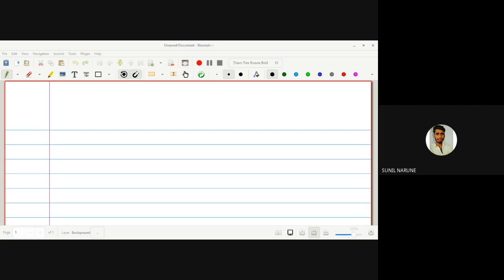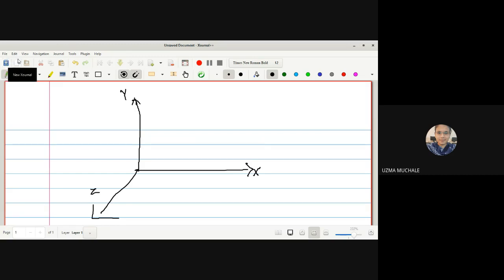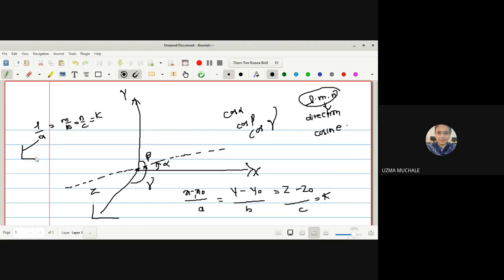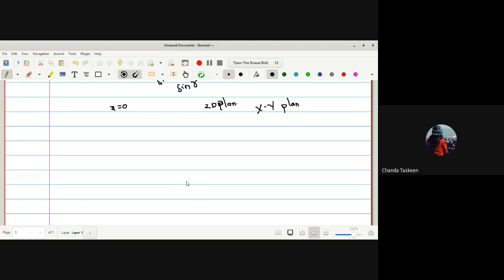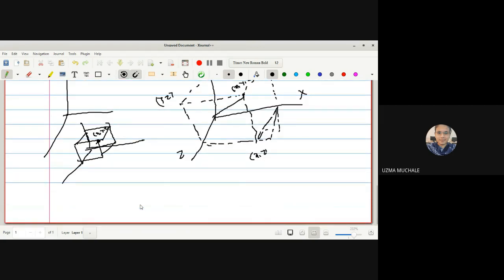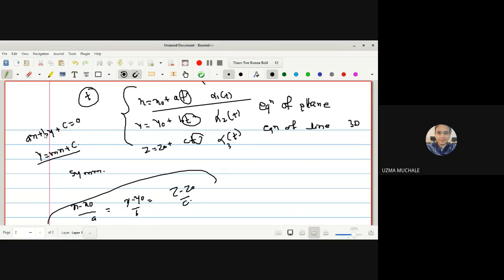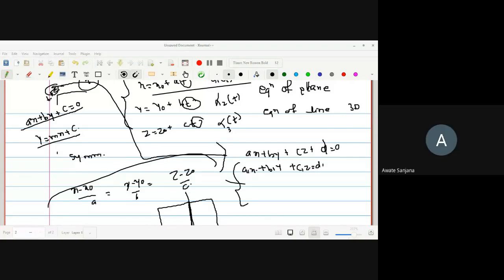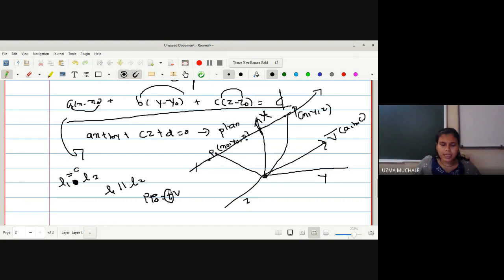Differential Geometry Lecture 2